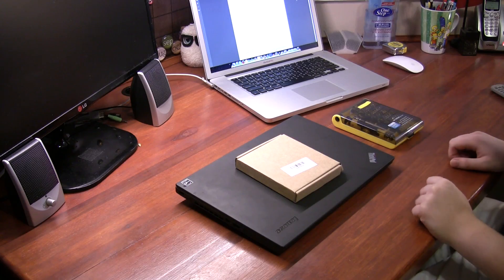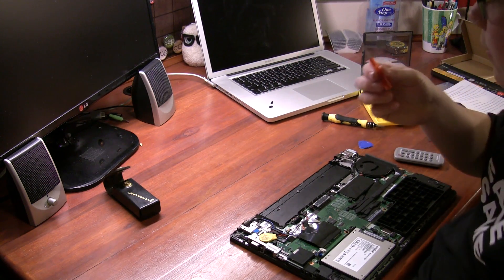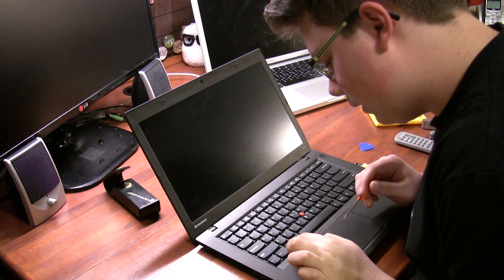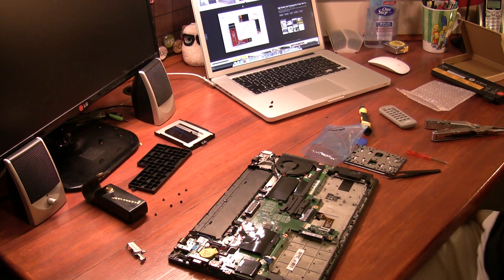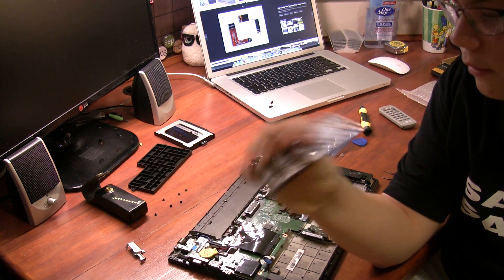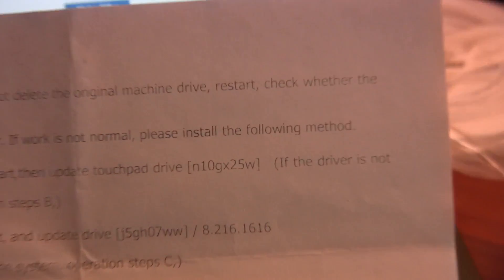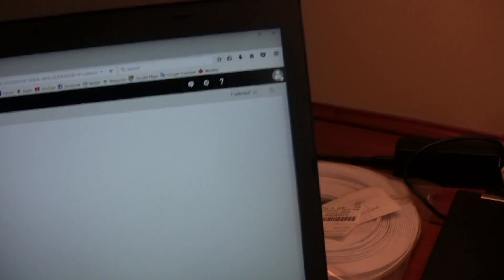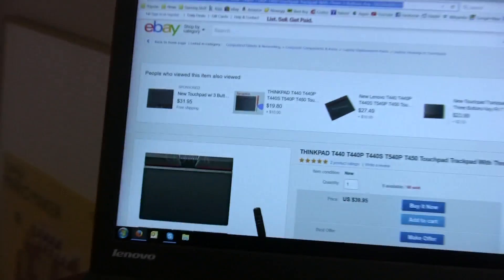Lenovo ThinkPad T440 Trackpad Replacement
In this video, I replace the trackpad on my ThinkPad T440 with the three-button version used on the xx50 series (T450).